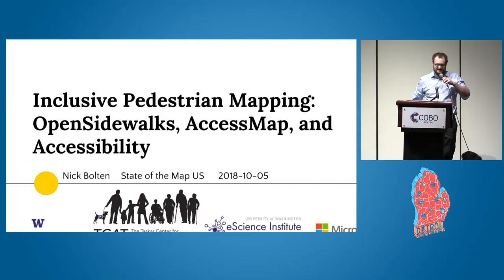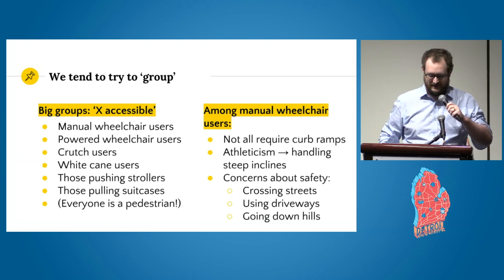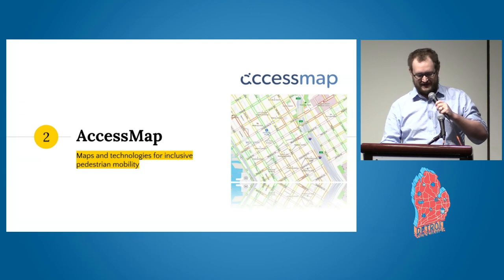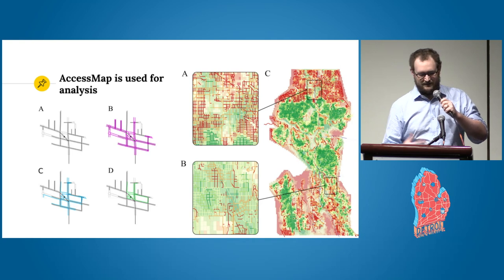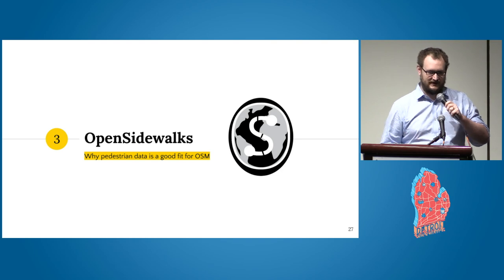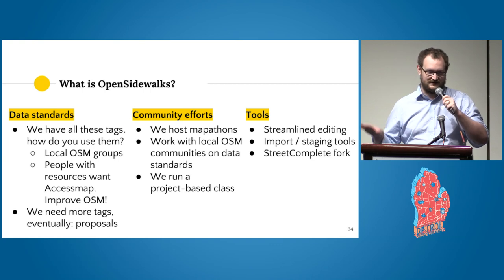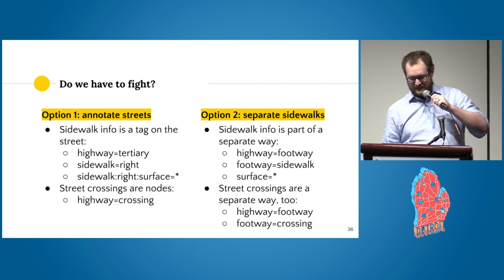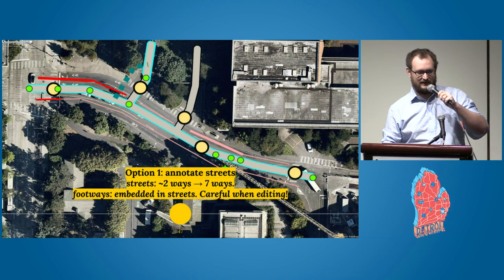Inclusive Pedestrian Mapping: OpenSidewalks, AccessMap, and Accessibility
Nick Bolten